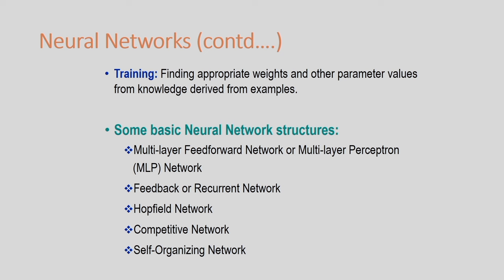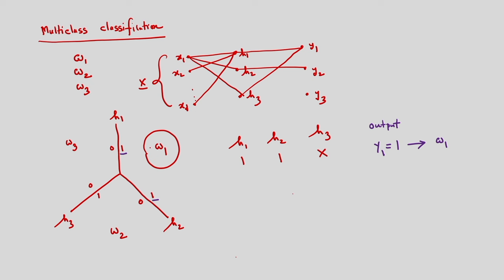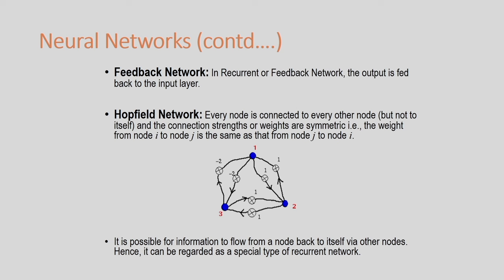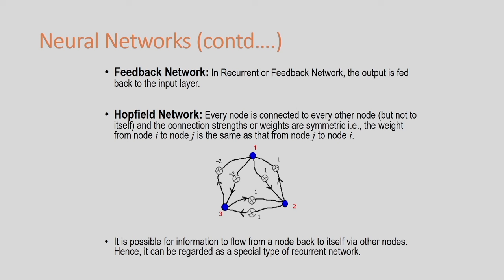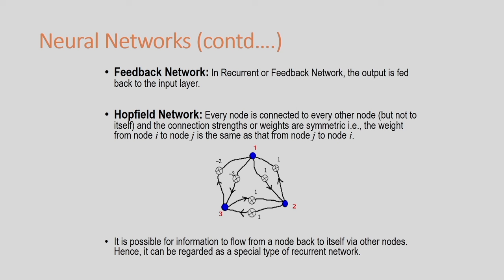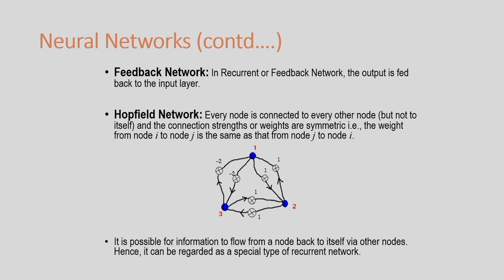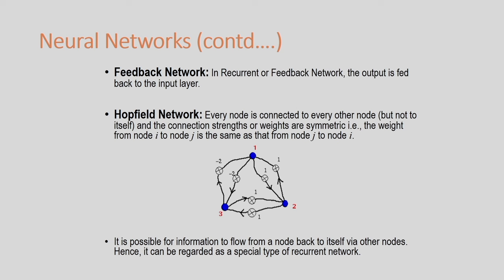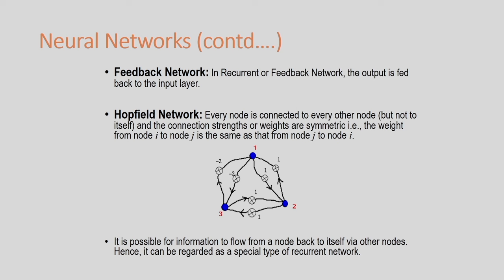Lec 36 : Artificial Neural Network for Pattern Classification - II